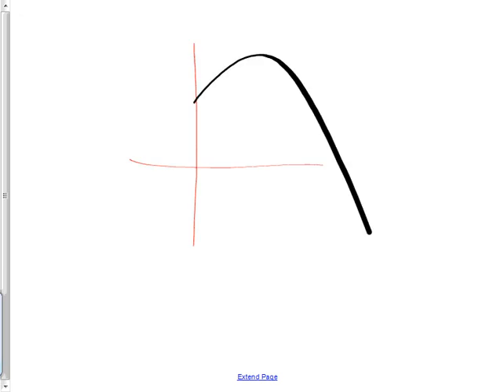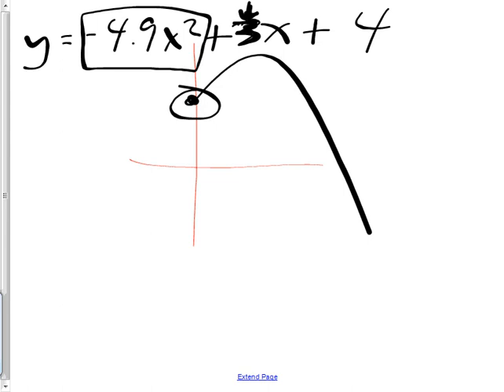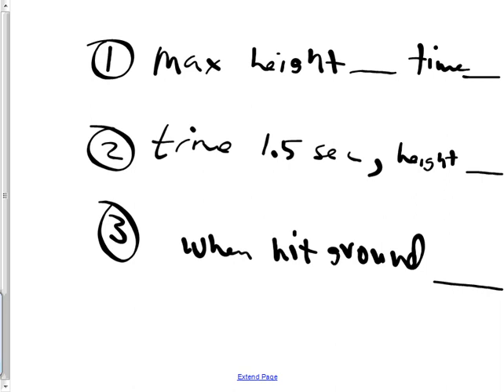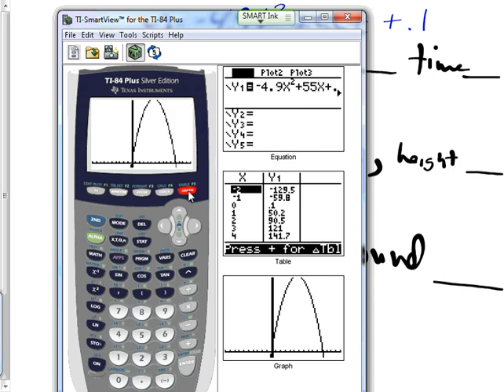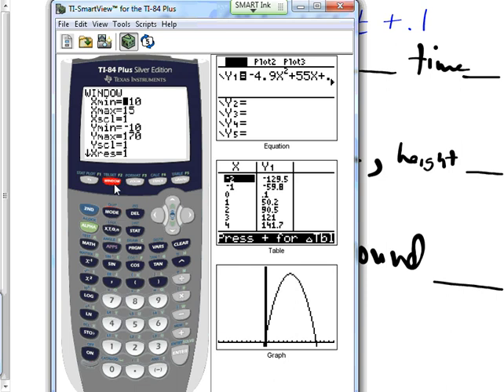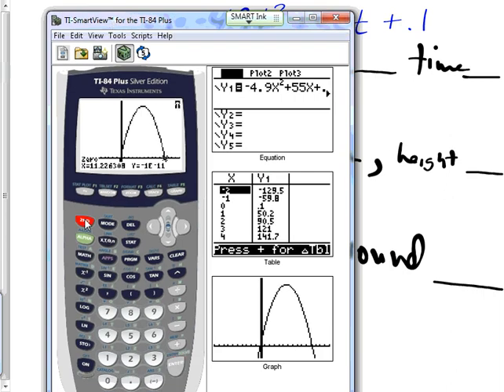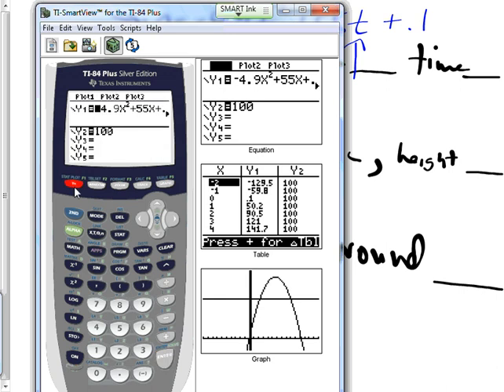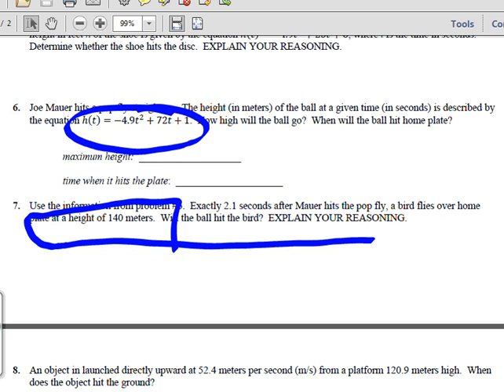January31 HHA Quadratic Applications day 2 including intersections